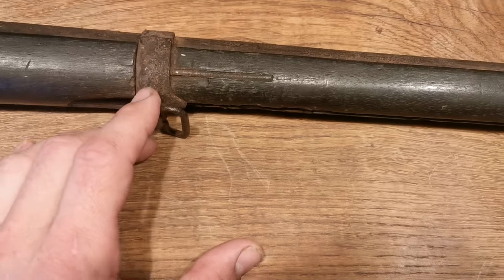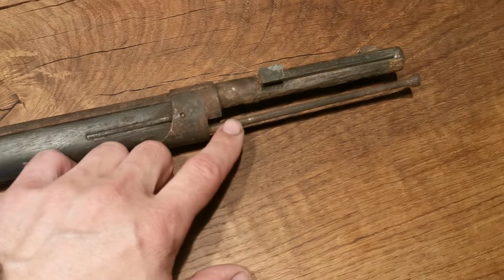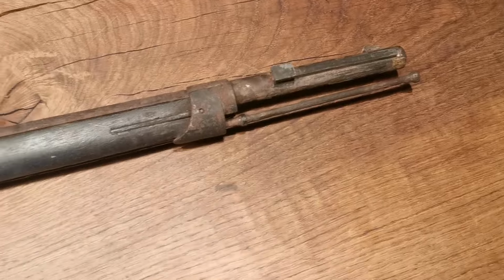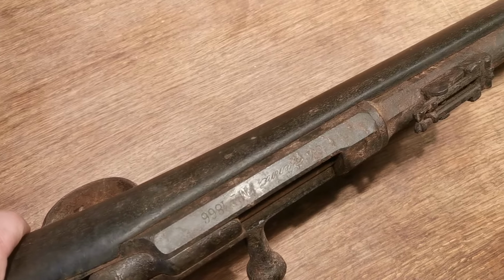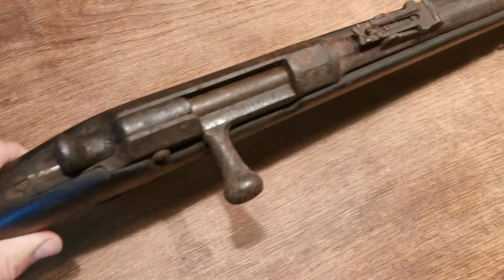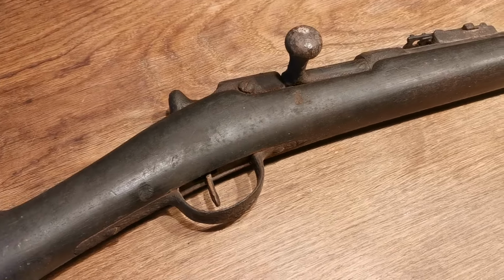Preview - Rustiest Chassepot M1866 on YT?! - Let's restore it! I will shoot this gun!